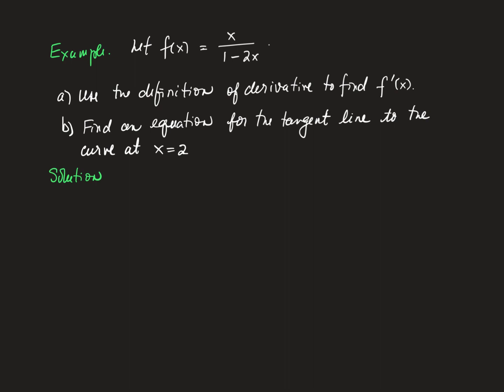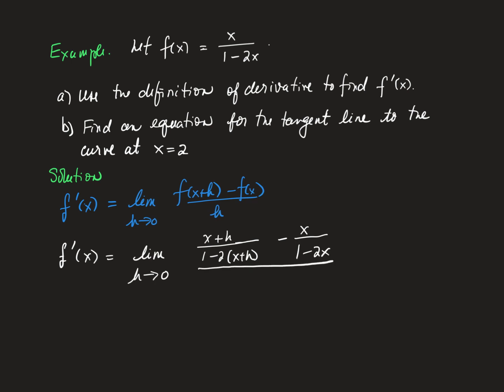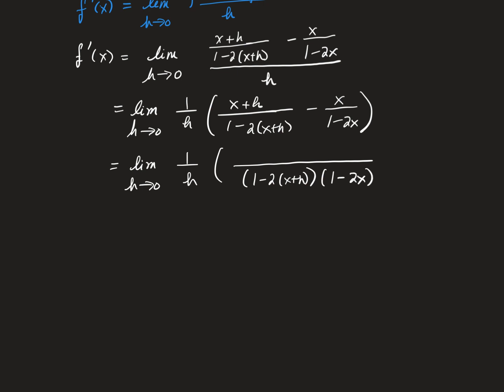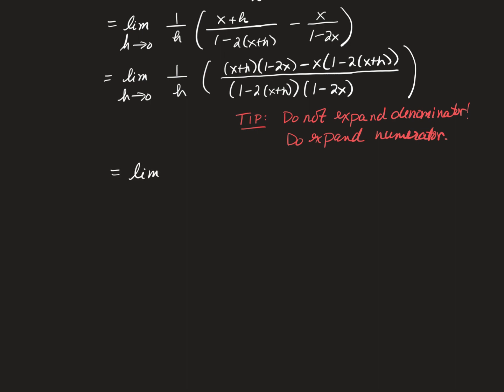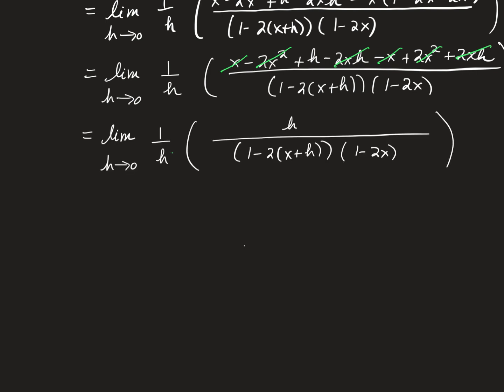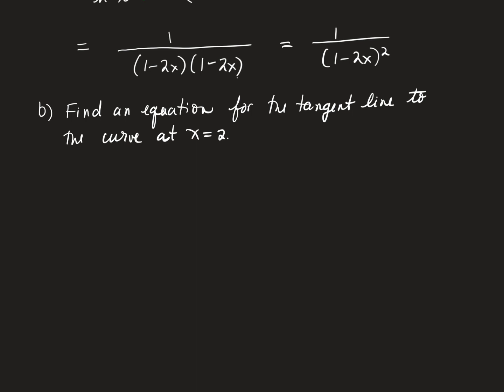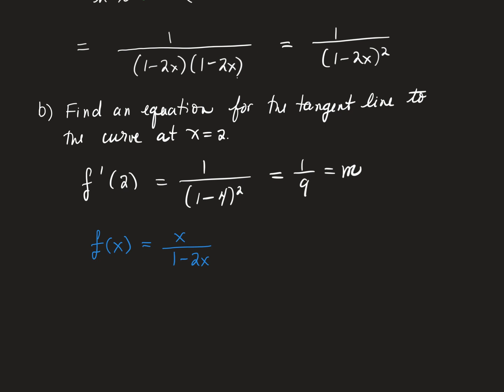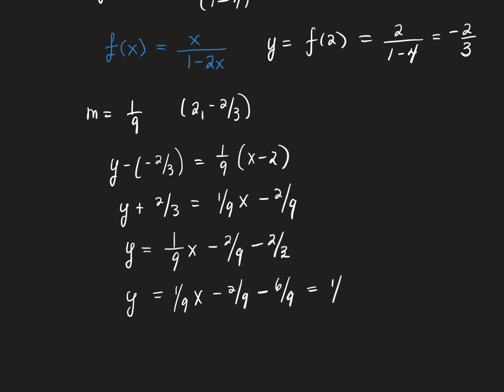Derivative by definition with tangent